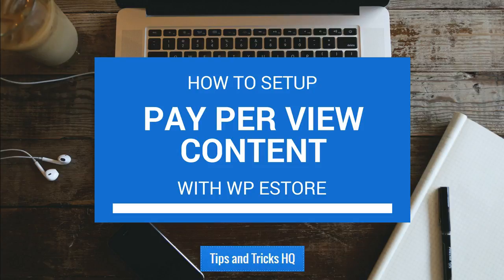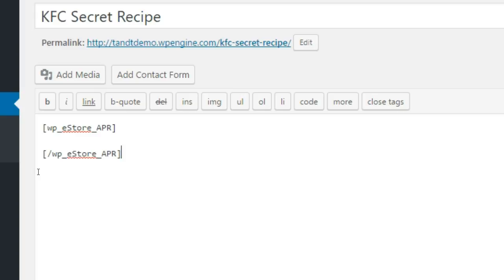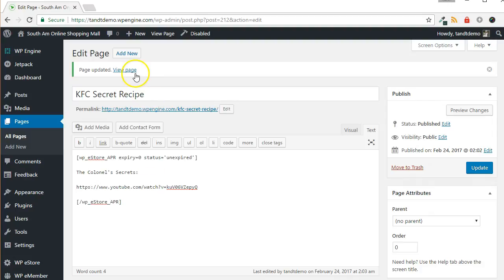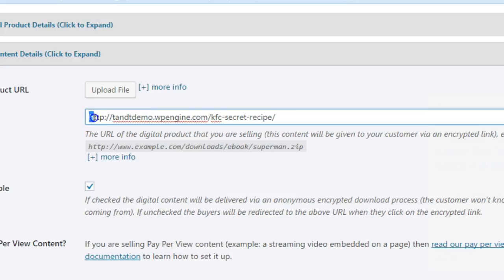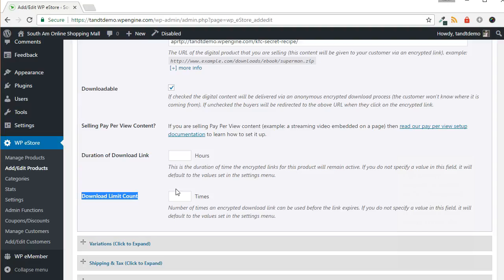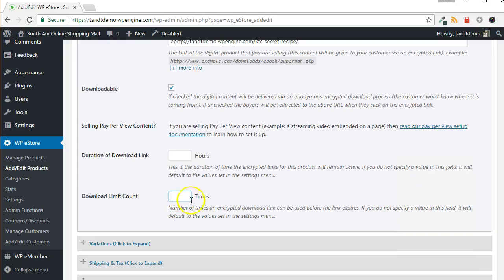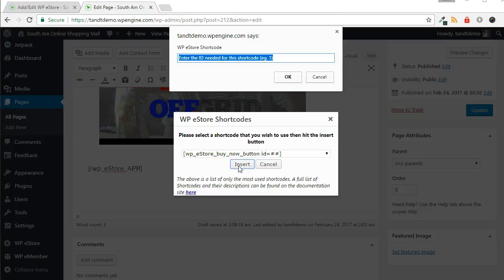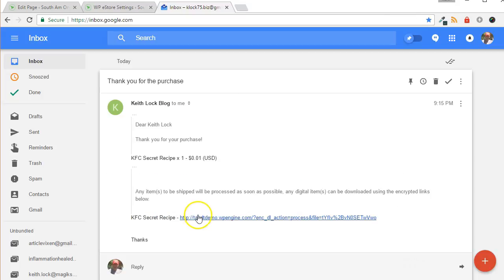Setting up Pay Per View Content with WP eStore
How to Set up Pay Per View Content with WP eStore